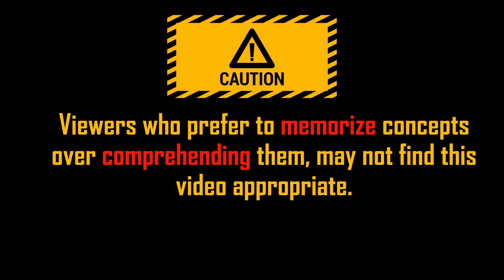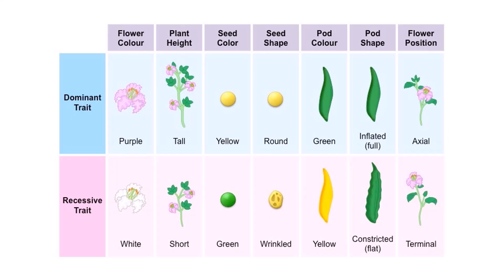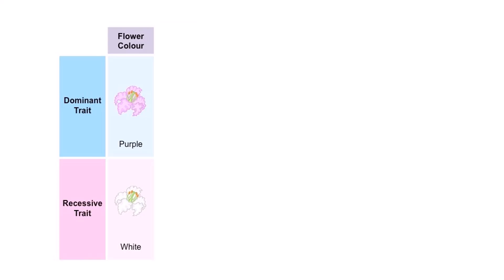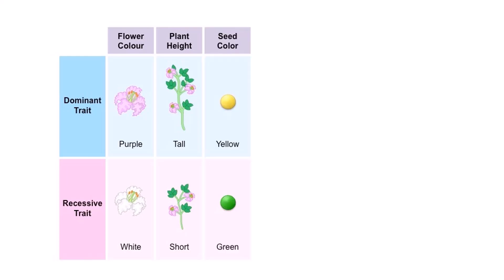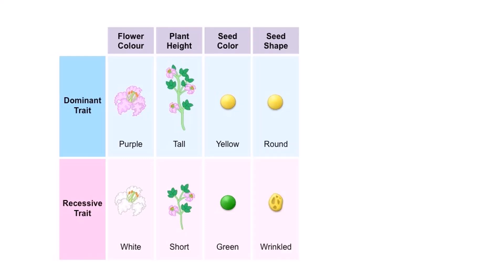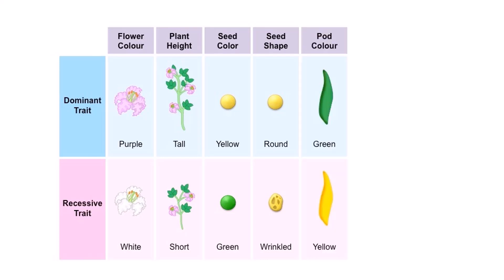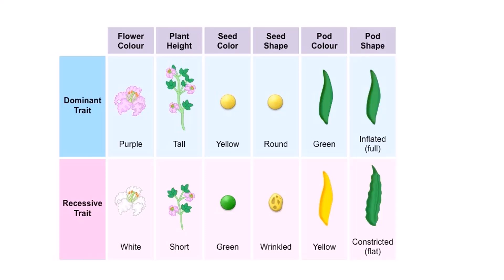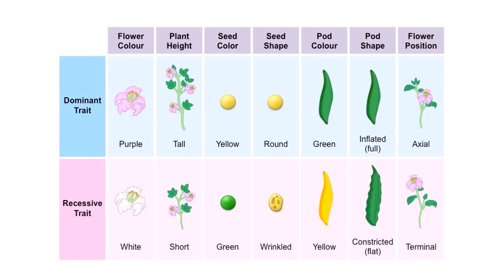Understanding the Contrasting Traits in Mendel's Pea Plants | Edudextro | Mohamed Irfan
In this video, you will understand the 7 contrasting traits seen in the pea plants of Mendel's experiments. At the end of the video, you no longer need to memorize the Dominant and Recessive traits.

You may post your clarifications and queries in the comment section below👇.

📕 Genetics made Easy!!

//\\ ||   || ||\\ //\\ cc ||\\O ||\\  [|=)
\\_  ||   || ||(( \\_  C   ||// || ||:-)  ||:)
\\// \\_//||// \\// cc ||\\ || ||//  [|=)

🔵In this channel I will be uploading Tricks to remember important terms for Biology.
🔵A lot of students from weaker economic sections, believe that cracking entrance exams without coaching centers is impossible. This is a great misconception, and trust me, relying on YouTube for studies would be an even much better idea.